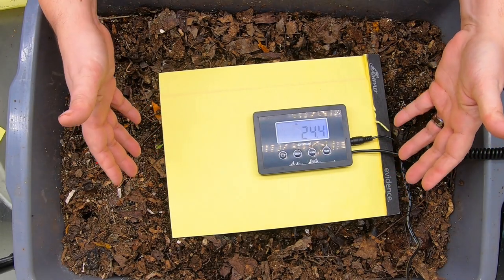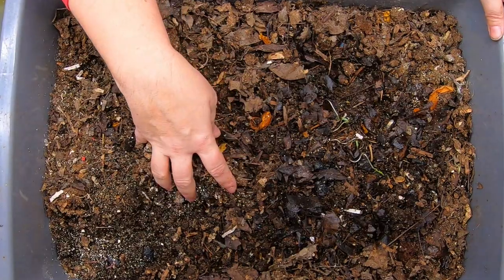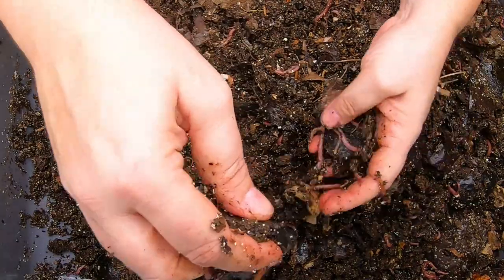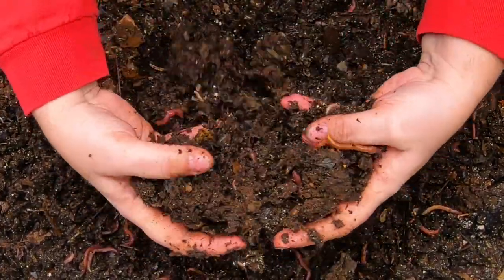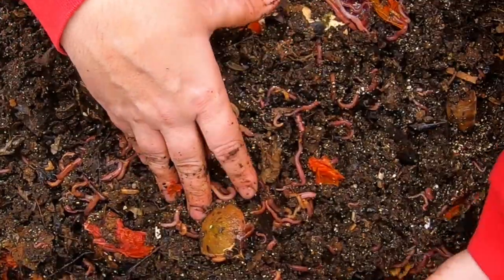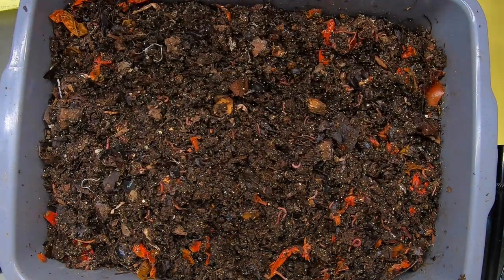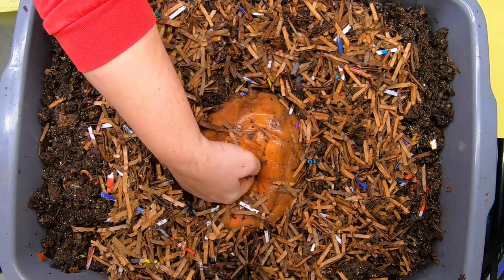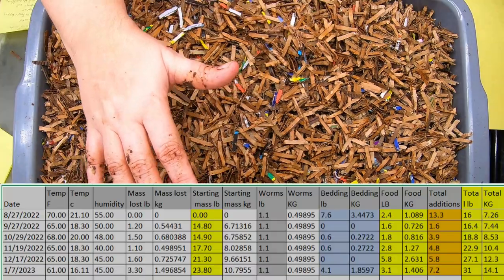10 pounds of food makes 1 pound of castings?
New project to chart weight of bin inputs to final output weight of castings aka worm poop in a year what will we get?  1000 to 10lbs?
Fish scale, Dr.meter Backlit LCD Display 110lb/50kg
Tetra 16172 Aqua Safe Fish Tank Water Conditioner
BLACK+DECKER Coffee Grinder
pH meter TDS meter compo pack
Mesh bags to make worm tea
Coco coir Coco Bliss
Organic Kelp Fertilizer
Liquid Kelp
Unsulfured Black Strap molasses
Utility Tub - 26" X 20"
Aurora 18 sheet shredder
Bon Tool 11-407 Utility Tub - 26" X 20"
Worm Farmers Handbook Book
Worms Eat My Garbage Book
Vermiculture and Technology Book
Worm Farm Revolution
Uncle Jims European Night Crawlers